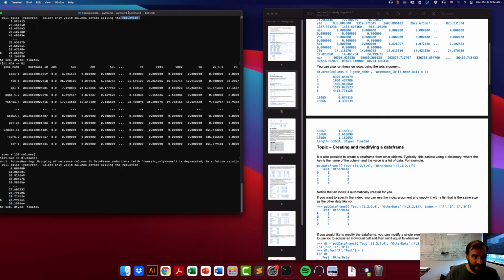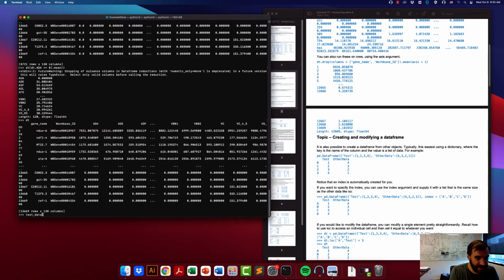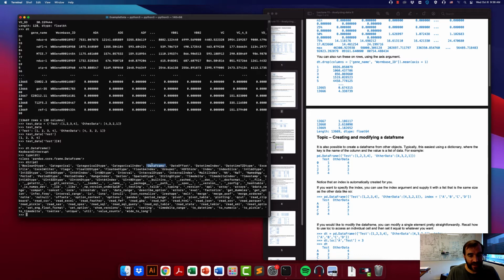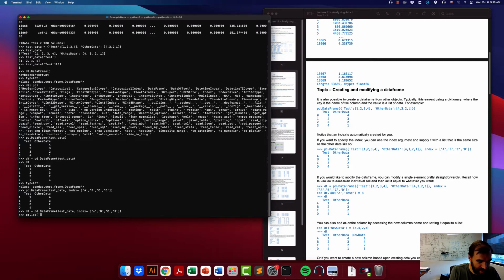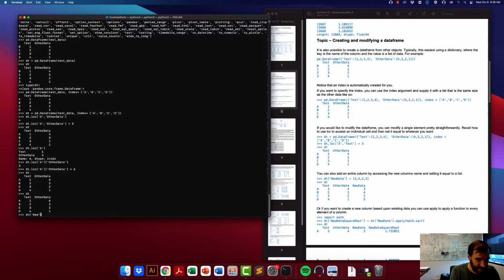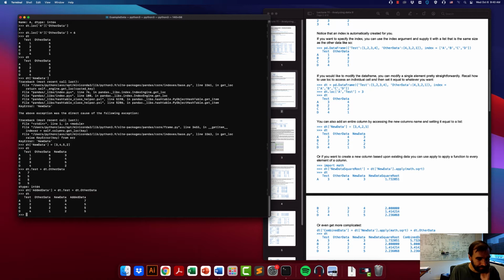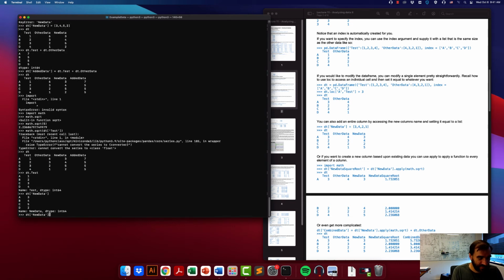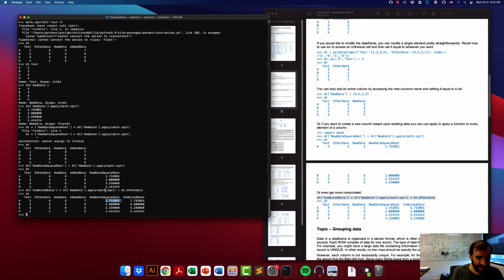Lecture 11b - Modifying a dataframe